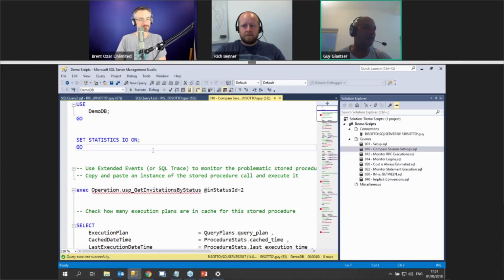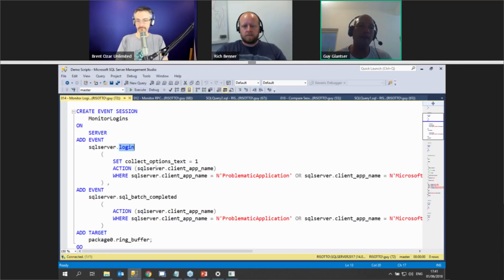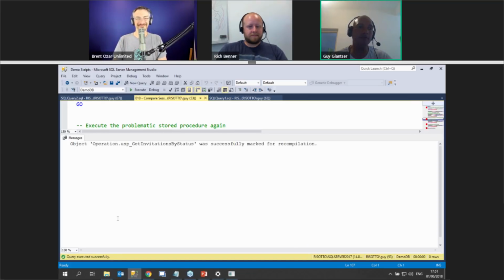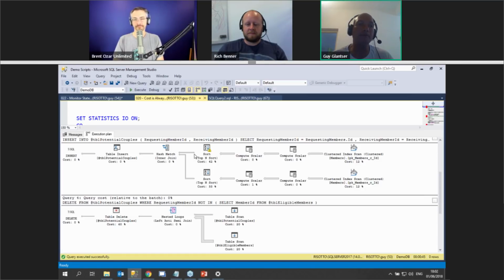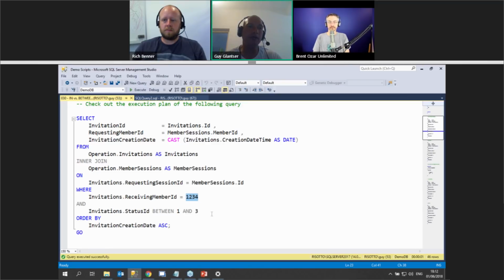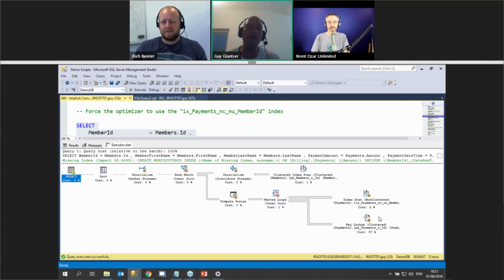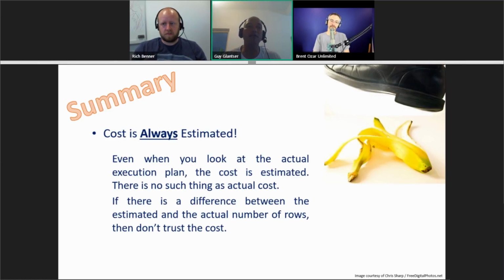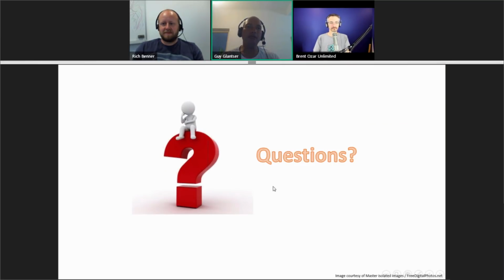Advanced Query Tuning Techniques by Guy Glantser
You identified a query that is causing performance issues, and your mission is to optimize it and boost performance. You looked at the execution plan and created all the relevant indexes. You even updated statistics, but performance is still bad. Now what?

In this session we will analyze common use cases of poorly performing queries, such as improper use of scalar functions, inaccurate statistics and the impact of parameter sniffing. We will learn through extensive demos how to troubleshoot these use cases and how to boost performance using advanced but practical techniques. By the end of this session, you’ll have many powerful techniques to apply to solving query performance issues.